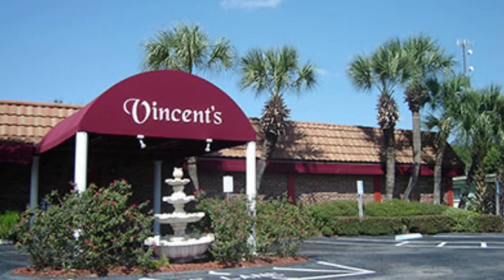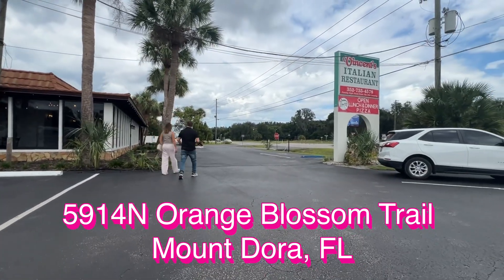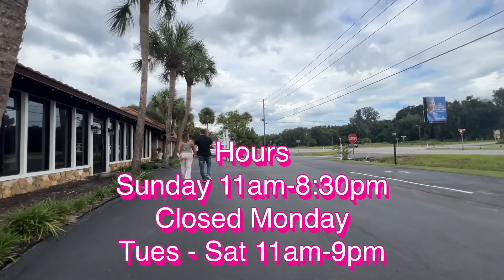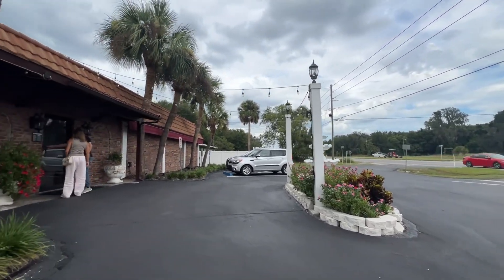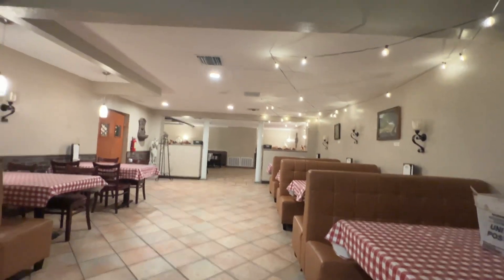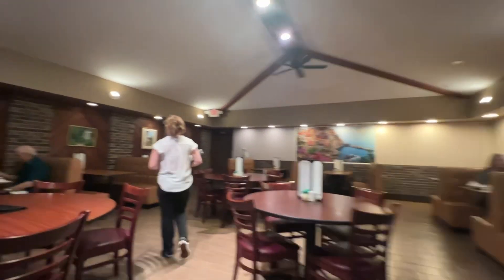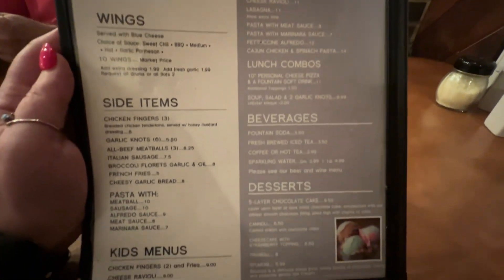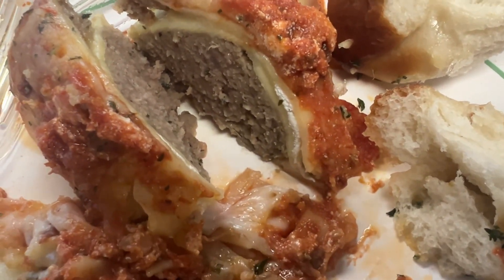Vincent’s in Mount Dora Florida review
Join us as we eat at Vincent’s Mount Dora,FL the best Italian restaurant around Central FL

From the moment you walk in you can feel the Italian theme.

They wait staff is very attentive and even will make a recommendation if you ask what are some of the hot sellers or there favorites.

We ordered our drinks and they came quickly along with the garlic knots which are phenomenal!  Fresh, hot and dripping with butter, parmesan and fresh minced garlic.  They will keep the vampires away for sure, but dang are they GOOD.  I had an Arnold palmer and it was the perfect blend of lemonade and sweet tea.

We placed our orders for our food and all went with the dinner instead of the lunch so that we could have a side salad and a bit larger portions, even though there portions are HUGE to begin with.  Ordering a lunch order and a salad salad is more money that the dinner portion.

Side salads came out and they were fresh and crisp!  There house dressing is a raspberry vinaigrette and it is by far the best I have ever had.

I got the baked lasagna and it is piping hot with HUGE homeade meatballs inside for the meat, sauce and cheese.  This was so good and enough for 3 meals for myself.

The Cajun Chicken Alfredo with spinach was outstanding.  The sauce isn't to creamy and it has just a smidge of cajun spice so it is perfect.

As usual we didn't have room for dessert which I regret as the tiramisu looked so good...next time!

Join us on finding budget friendly outstanding restaurants in the the Florida area.  We will give our honest review.

My mom was a chef and I have always enjoyed the quality of good food, but better yet when it comes at a frugal price!

Scott and I venture throughout Florida every weekend and try to find places with beautiful outside atmosphere, excellent food, quality service and favorable pricing.